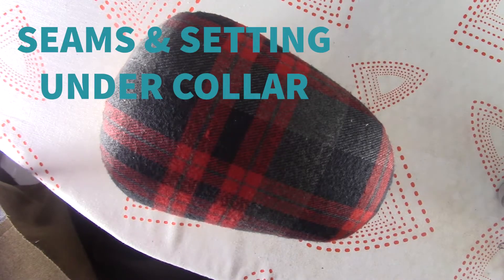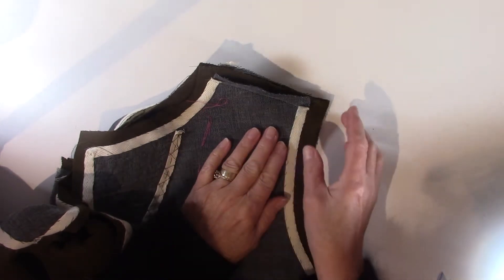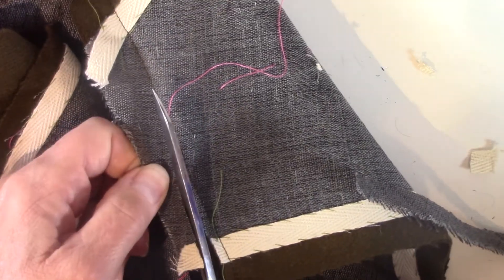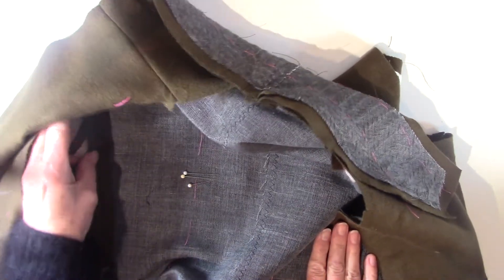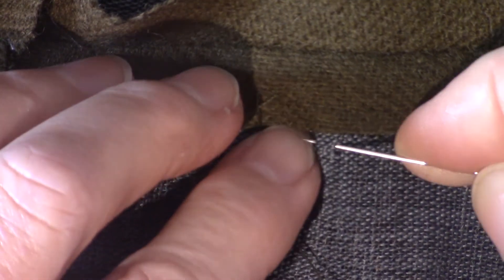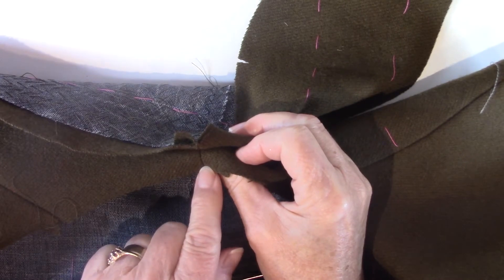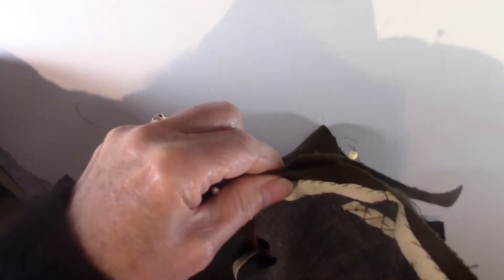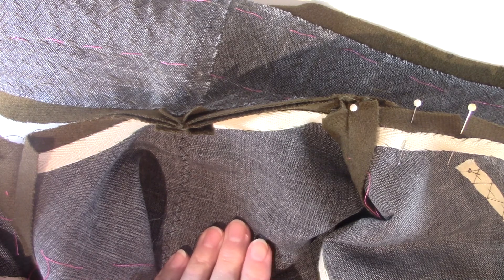Seaming & Setting Under Collar